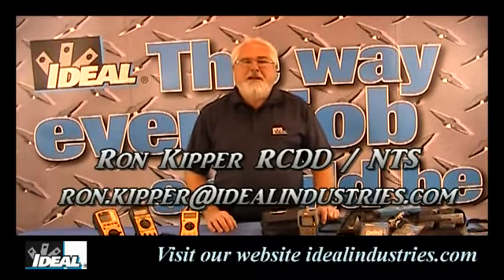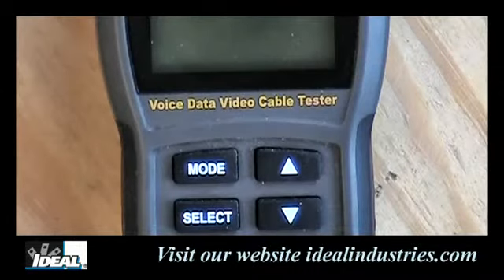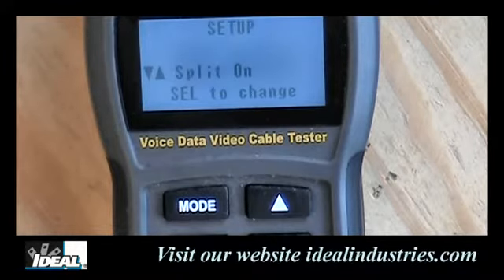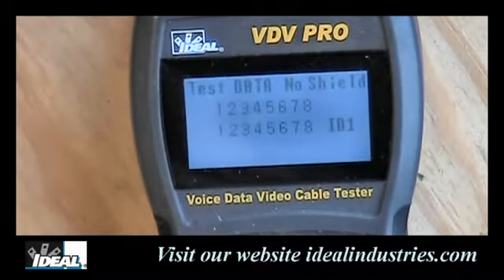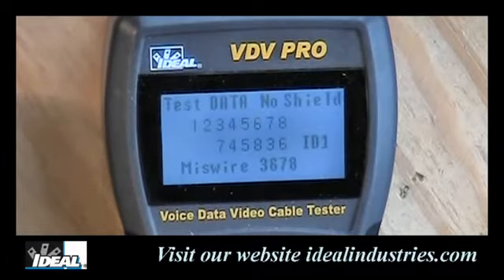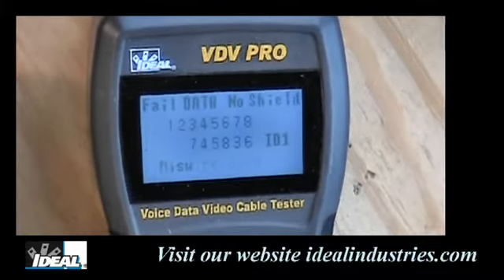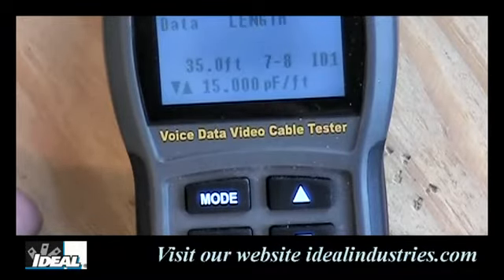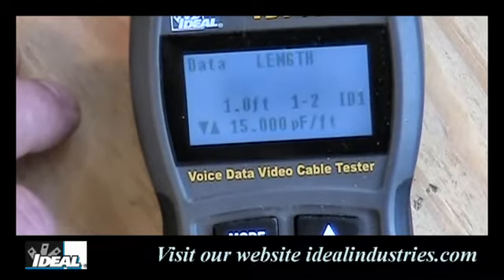Testador de cabos permite avaliar Ethernet industrial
A série, que conta com os modelos VDV PRO e IENet PRO, executa o mapa de fios em cabos de rede (RJ-45), de voz (RJ-11) e de vídeo (coaxial BNC/RCA/F), calcula seu comprimento, além de contar com as funções hub-blink (pisca o indicador de conexão da porta do ativo em que está ligado) e gerador de tons, permitindo testar e identificar rapidamente todos os padrões comuns de cabeamento. O modelo IENet Pro, específico para Ethernet industrial, possui conexões RS-45 e M12. Pode ser fornecido com um ou oito remotos numerados. Com tela ampla e retroiluminada, exibe o resultado do teste, mostra os erros de conectorização (condutores abertos, curtos-circuitos, inversões e pares separados) e informa o número do remoto utilizado.